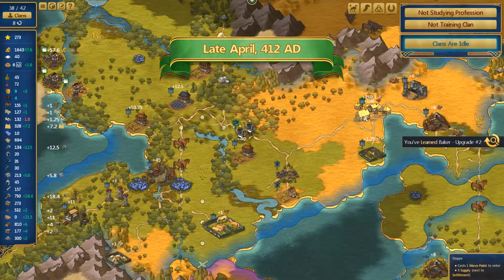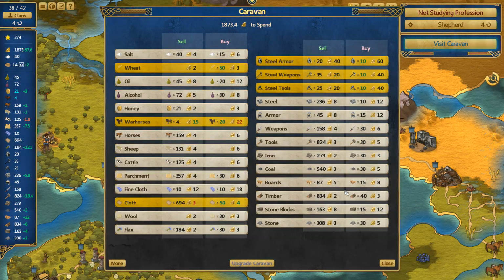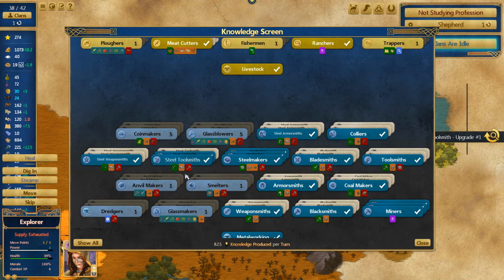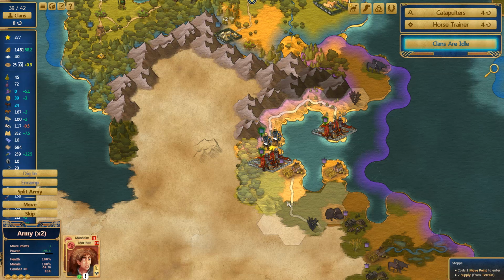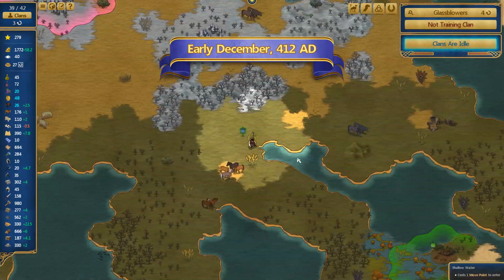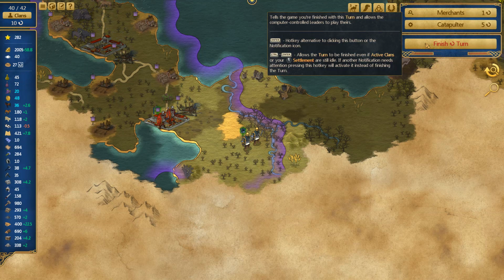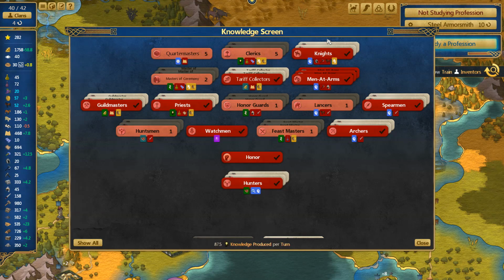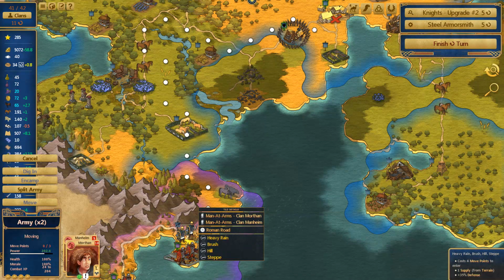Nemo Plays: At the Gates #11 - The Roman Promenade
Verdict: I had been watching this for ages and then I forgot it existed when it went quiet. Very happy to see it back!

At the Gates is a 4X grand strategy game from Jon Shafer, designer of Civilization 5.

You are a Dark Age lord. Your destiny is to build a kingdom in the shadow of the crumbling Roman Empire. Explore the dangerous landscape around you, harvest its resources, and build a mighty economic and military machine. Your clans have their own personalities and desires, so carefully consider how you use them.

It won't be easy. Your path is unsure. Overcome your immensely strong neighbors. Outlast the frigid winters of the far north to discover a source of gold and vast riches.

Are you the leader who will usher in a new era of European history? Or will you be forgotten?